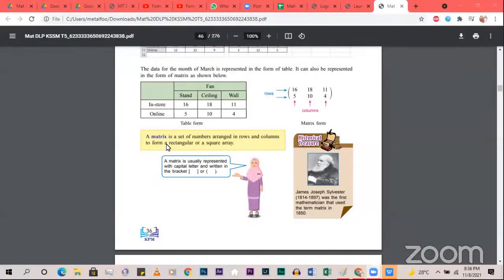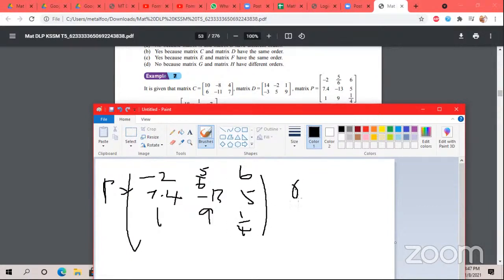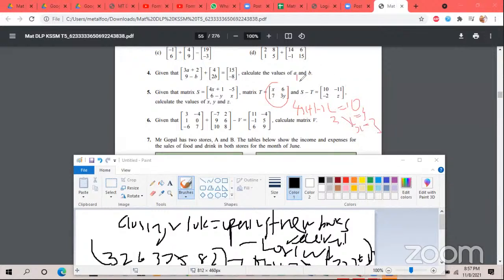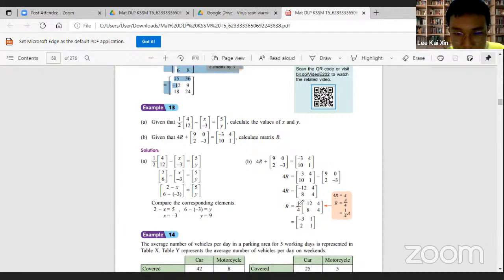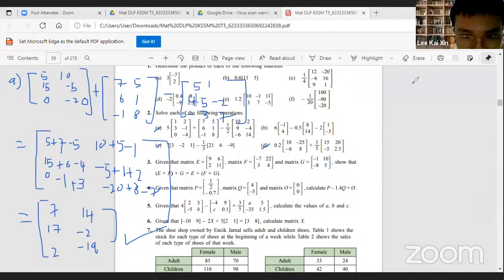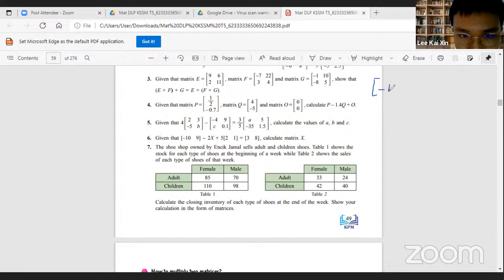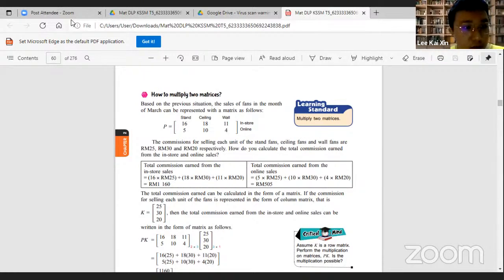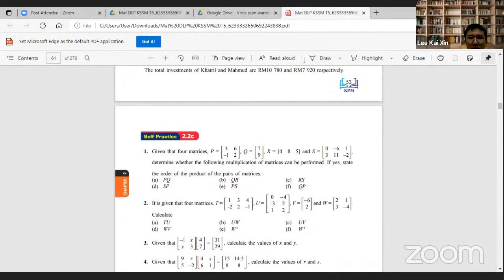PROJEK DIDIK - MATHEMATICS (AUGUST)